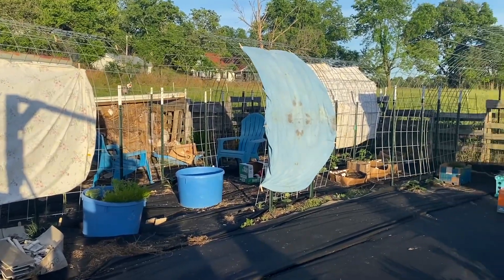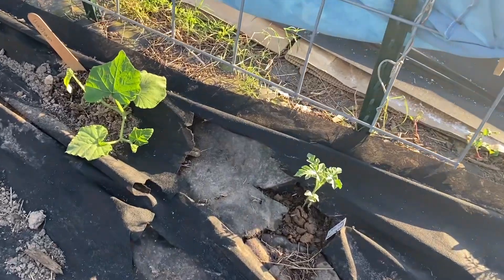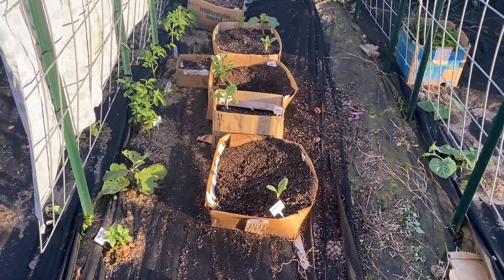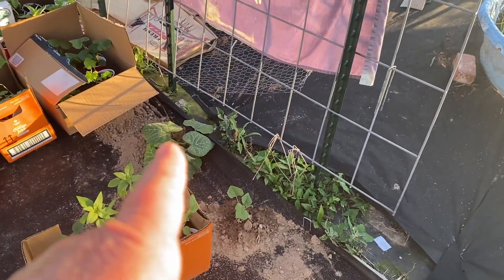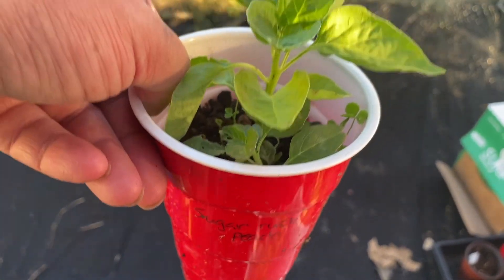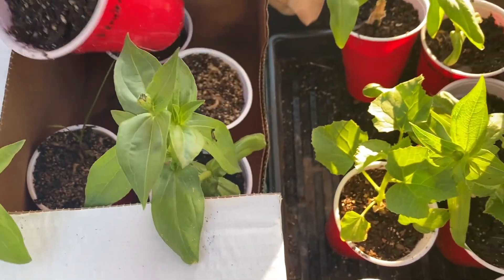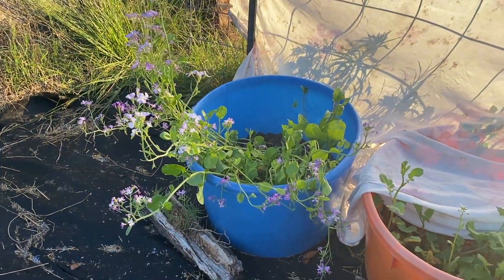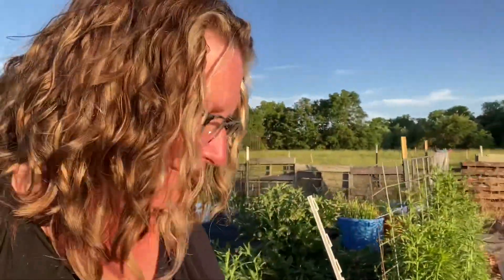Mid June 2022 garden walk-through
My garden almost fully planted out I’m really excited to show you how it’s looking in the middle of June.
Welcome to our Plan Bee! After 20 years of successful careers in the Los Angeles area we moved to rural Missouri and are taking steps to become more self-sustaining on our homestead.  I break down all the farmy things into small manageable steps so you can start homesteading wherever you are.
We homestead on 2.5 acres in the Missouri Ozarks, and our garden hardiness zone is 6B.
Our weekly videos break down farming and gardening into small manageable steps so you can make the transition towards self sufficiency and food sustainability without being overwhelmed!
I garden in the Missouri Ozarks and am in hardiness zone 6B.

Mailing address:
   Lorella Crews